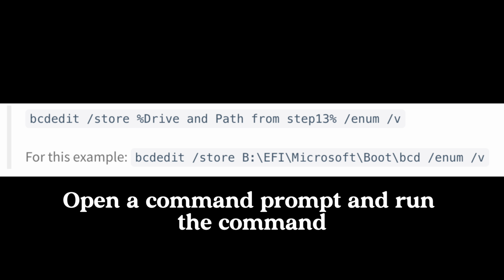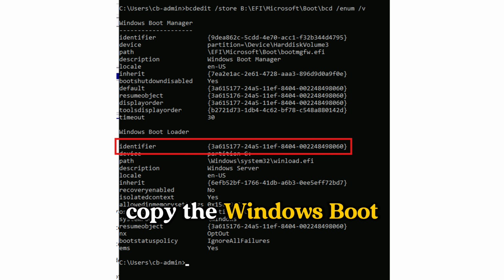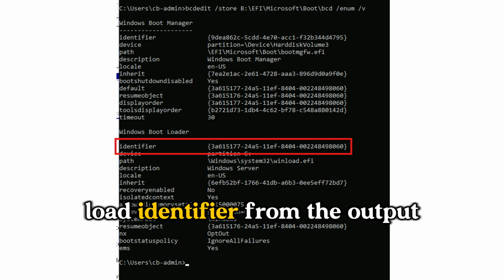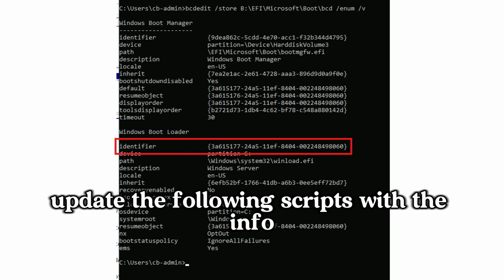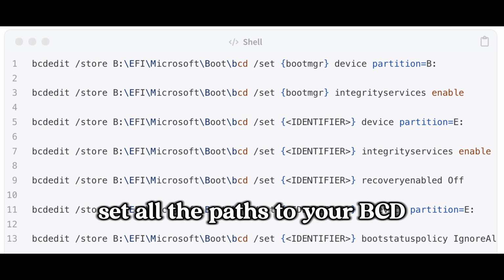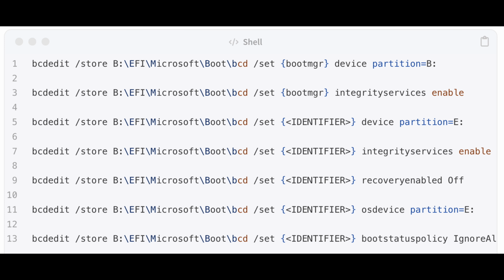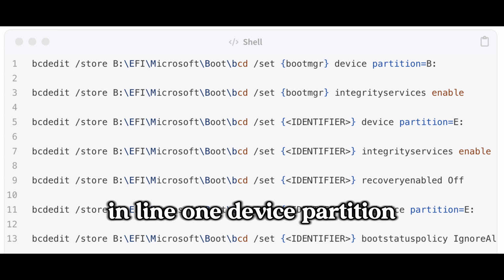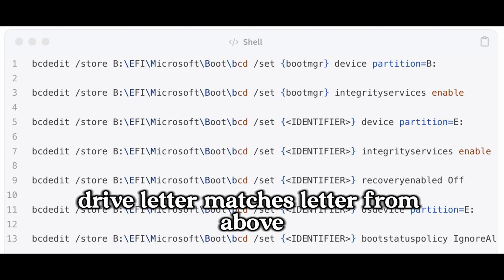How to Fix CrowdStrike Outage Issues on Azure VMs | Step-by-Step Guide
Hey everyone, welcome back to Decode The Hacks! Today, we're diving into an important topic for all you cybersecurity enthusiasts and IT pros out there. If you've recently been facing issues with your Windows Azure Virtual Machines due to the CrowdStrike outage, stick around because we've got a step-by-step guide to help you get things back to normal. Let's get started!

If your Azure VMs are stuck in a boot loop, showing a Blue Screen of Death, or your Serial Console is unavailable, follow these resolution steps.

Option 1: Restore VM from Backup

Recommended for static workloads with valid backups from before 19:09 UTC on July 18.
Not recommended for Domain Controllers or Database workloads.
Option 2: Repair OS Disk

Works for Gen V1 and V2 VMs (additional steps required for Gen V2).
Prerequisites: Staging resources and VM must be in the same region and availability zone as the affected VM. Get customer approval as multiple VMs may be needed.
Resolution Steps for Gen V1 VM:

Go to the affected VM, take an Incremental Snapshot of the OS Disk.
Create a new disk from the snapshot in the same region, RSG, AZ as the affected OS disk.
Attach the new disk to the Staging VM.
Log in to the Staging VM.
Use Disk Manager to "Online" the disk if it's not already.
Remove the impacted file.
Detach the new disk from the Staging VM.
Swap OS Disk in the affected VM with the new disk.
Boot the affected server.
Resolution Steps for Gen V2 Azure VM:

Follow the same initial steps as Gen V1 for taking a snapshot and creating a new disk.
Log in to the Staging VM and use Disk Manager to "Online" the disk.
Assign a drive letter to the boot (EFI) partition.
Use Server Manager to set a drive letter.
Locate and note the path of the BSD file.
Note the drive letter for the Windows Partition.
Update and run the necessary command prompt scripts to fix the boot configuration.
Detach the repaired disk from the Staging VM.
This guide should help you fix the impacted Azure Gen V1 and V2 VMs.